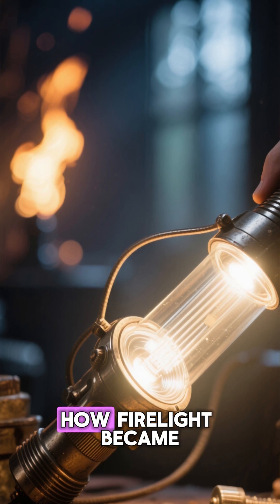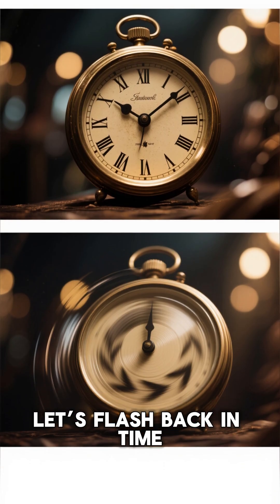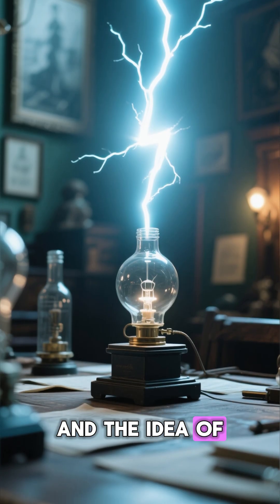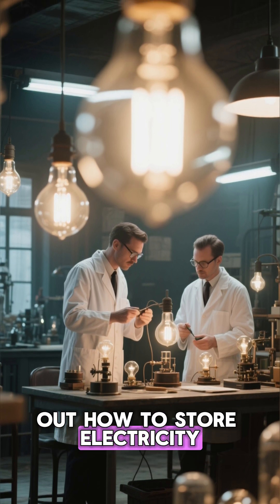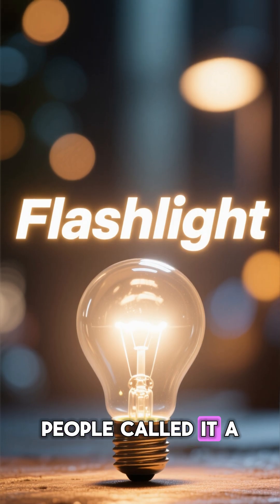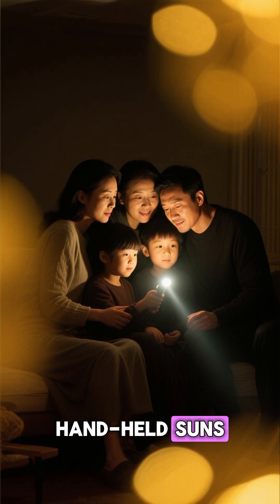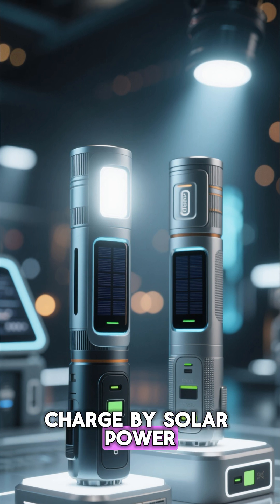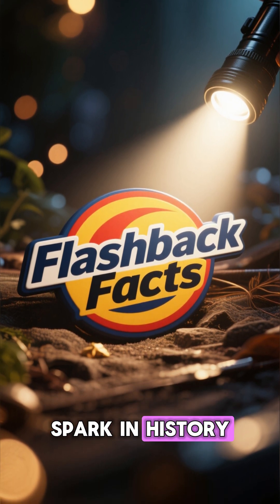The Origin of Flashlights 🔦 – How Firelight Became Portable Electricity | Flashback Facts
Ever wondered how humans went from carrying burning torches to clicking a button for instant light? 🔥💡

In this episode of Flashback Facts, we uncover the electrifying journey of the flashlight — the invention that changed how we see in the dark.

Discover:
⚡ How the first flashlights were weak, unreliable, and powered by early dry-cell batteries
🔋 Why the invention of safe portable electricity revolutionized night work and exploration
💡 How flashlight design evolved from bulky tubes to the sleek LEDs we use today
🚨 The surprising military and survival uses that made flashlights essential worldwide
🌍 How a simple handheld light became a global symbol of safety, discovery, and innovation

From Edison’s electric breakthroughs to modern tactical lights — this is the bright story of how humanity conquered the dark.